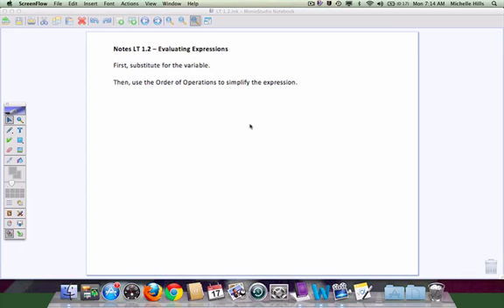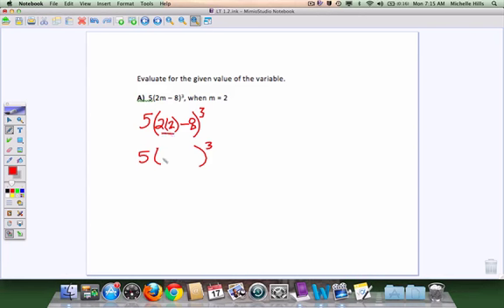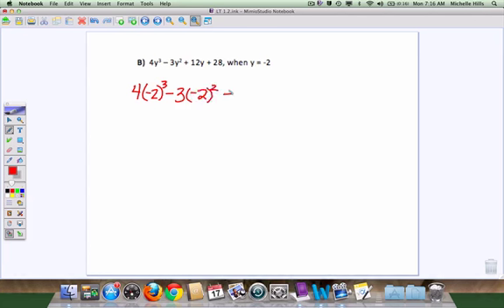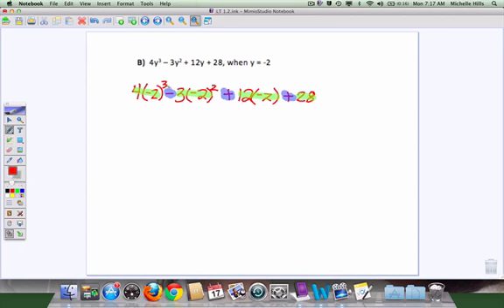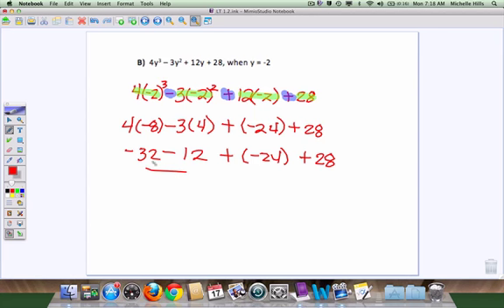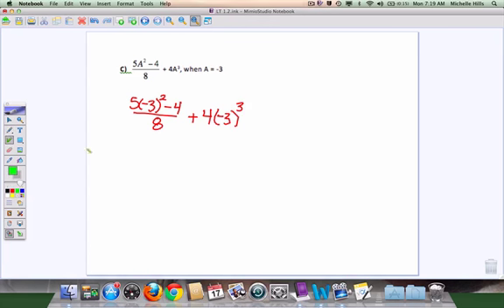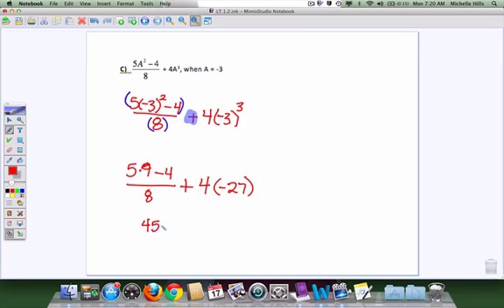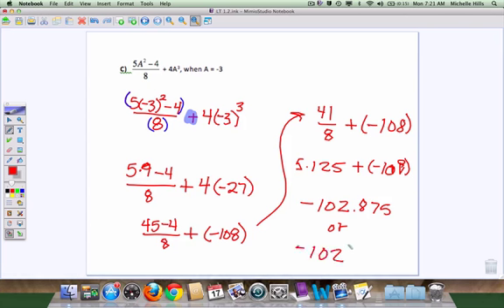Algebra Half 1.2 Notes .mov